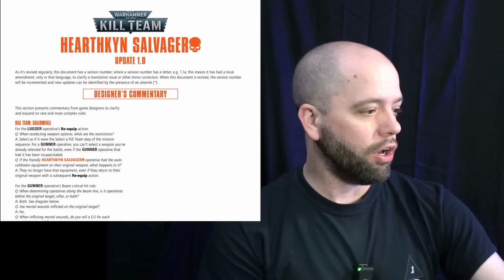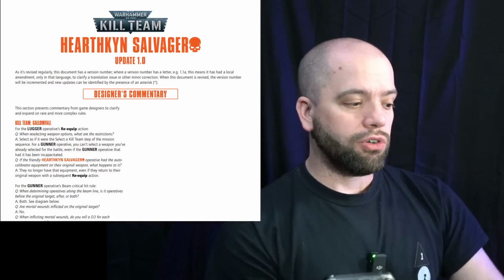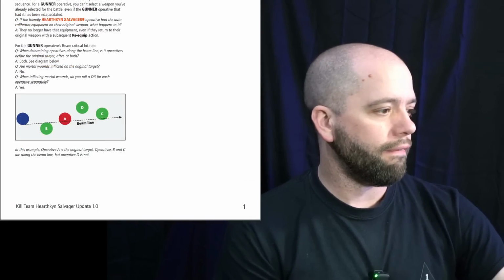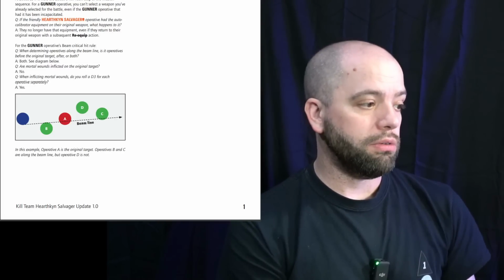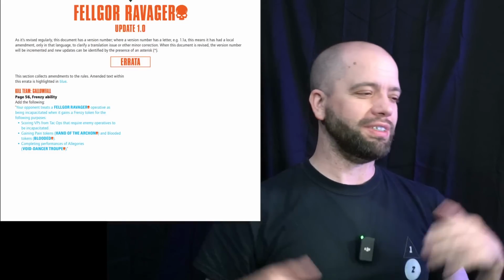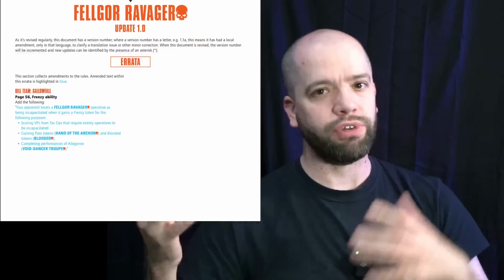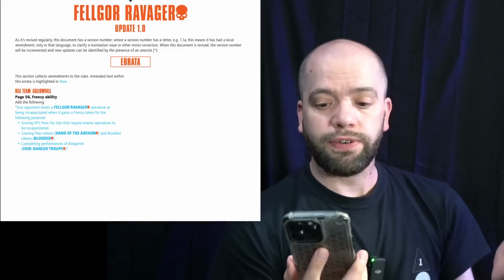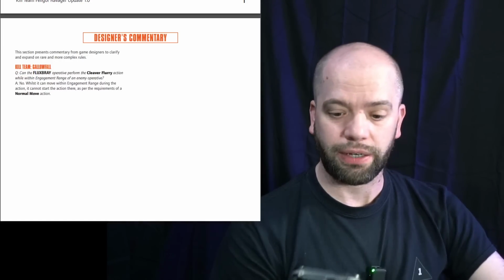Frenzy NERFED (or not lol) - Kill Team FAQ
Kill Team Hearthkyn and Chaos Fellgor got an FAQ update today! It's a light touch, but let's hope that means balance dataslate SOON!

If you want more of the Kill Team community, try my Discord

0:00 Intro
1:47 Hearthkyn
4:50 Fellgor
8:30 Disbelief